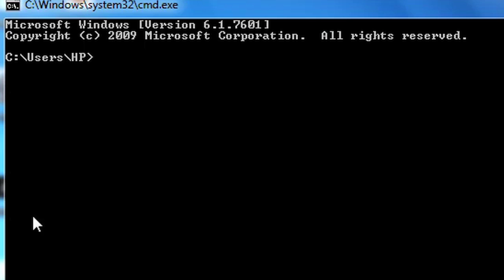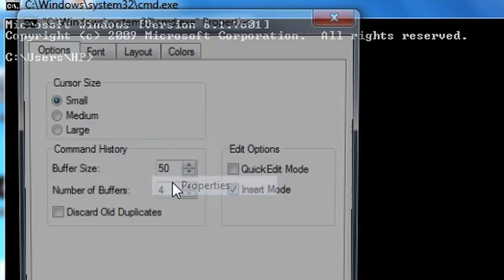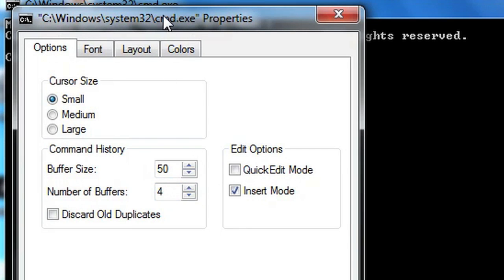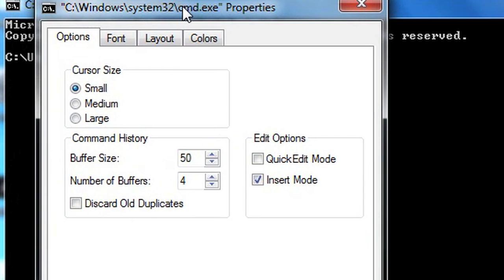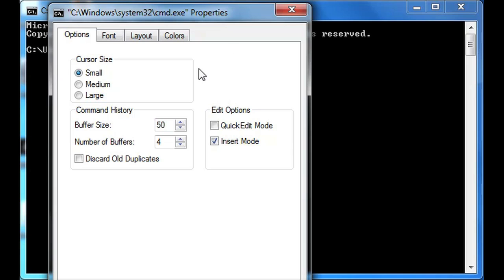How to Take the CMD Out of Fullscreen : Computer Programming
Taking the CMD out of fullscreen mode is something that cannot actually be done in Windows 7. Take the CMD out of fullscreen mode with help from a well-versed app designer and Web developer in this free video clip.